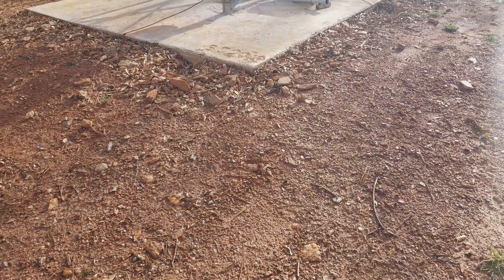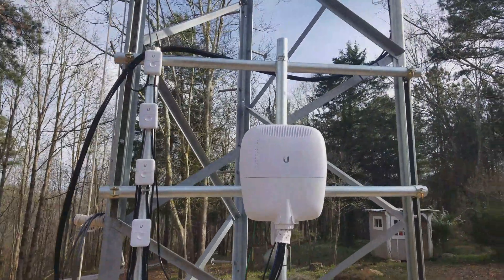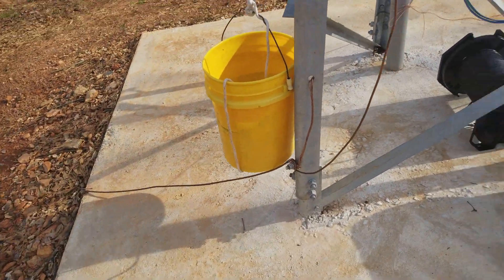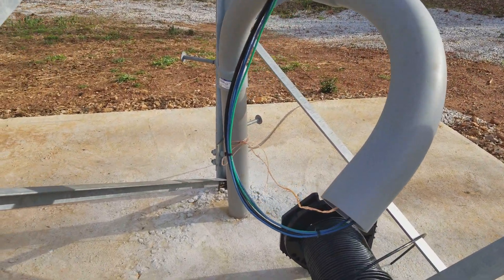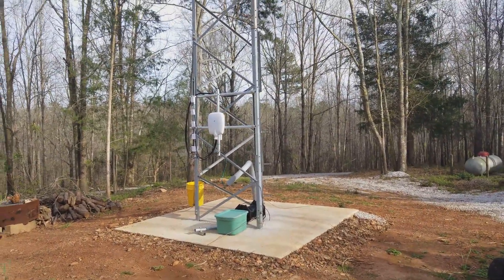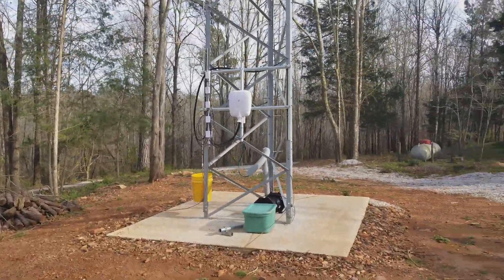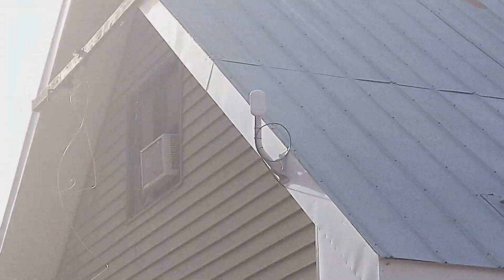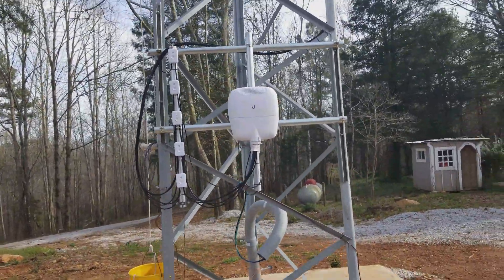WISP Progress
Just a follow up from my last video. All of the equipment is up and running on my 100 foot Rohn tower.